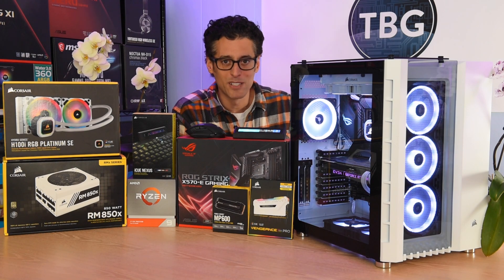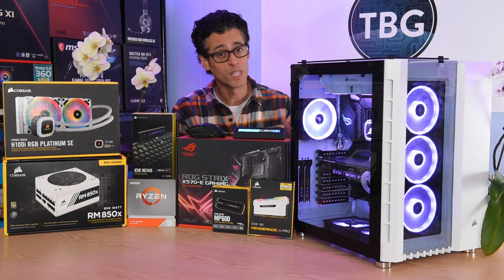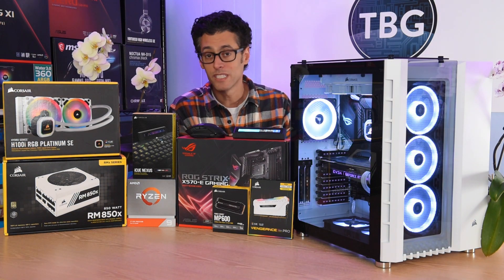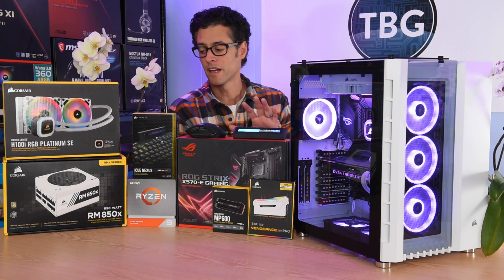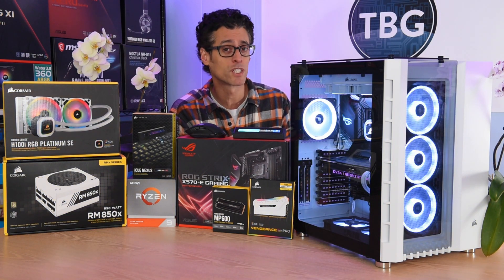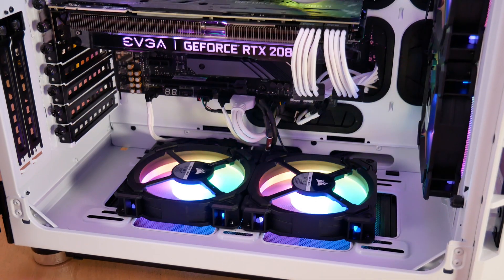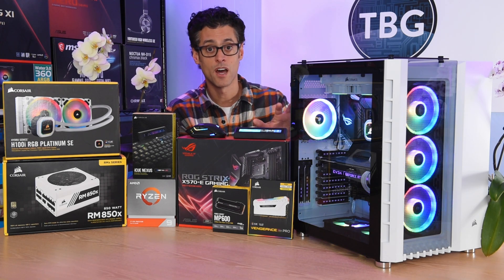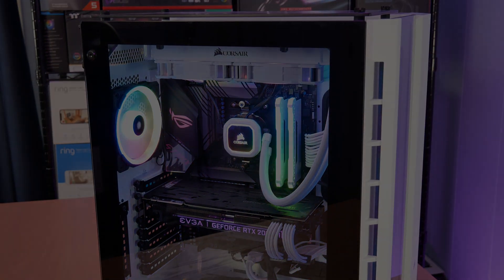The Best $3,000 Gaming/Content Creation PC Build feat. Corsair 680X - Summer 2020 Buyer's Guide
Want to build the best gaming or content creation PC for $3,000? Follow this buyer's guide! Here are links for all products mentioned in this build, which is designed for both gaming and content creation using an AMD platform, plus alternatives for a gaming-only build using the Intel platform:

Motherboard: Asus X570-E Gaming
Alternative for Intel gaming-only system: Asus Z490-E Gaming

Video Card: The GeForce RTX 2080 Ti is EOL and is no longer for sale. As an alternative, but the EVGA GeForce RTX 2070 Super and use EVGA's Step-Up program to trade it in for a new RTX 3080 Ti when it hits the market in September! Here's the RTX 2070 Super at EVGA
FAQ on EVGA's video card Step-Up Program in US, Canada, and EU in anticipation of RTX 3000 Series Launch

RAM: Corsair Vengeance RGB Pro 2x16GB DDR4-3200 CL16
Alternative for Intel gaming-only system: G.SKILL Trident Z Neo 2x16GB DDR4-3600 CL16

Solid-State Drive: Corsair MP600 1TB PCIe Gen 4
Alternative for Intel gaming-only system: XPG SX8200 Pro 1TB PCIe Gen 3

Power Supply: SilverStone ST85F-GS-V2 850W
Note: If you'd like to use the sleek white cables featured in the video, pick up the Corsair RM850X
And then go for Corsair's individually-sleeved cable kit

Rear Case Fan: Corsair LL120
Optional Corsair iCUE Nexus Touchscreen Lighting Control

OS: Windows 10 Home